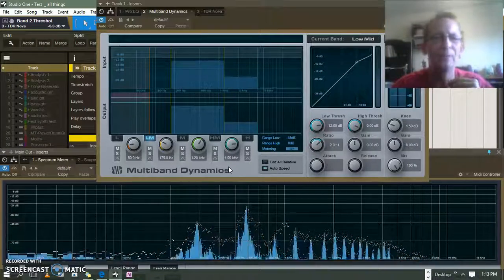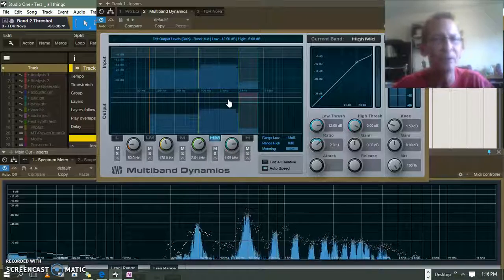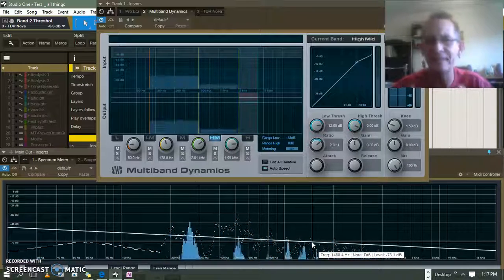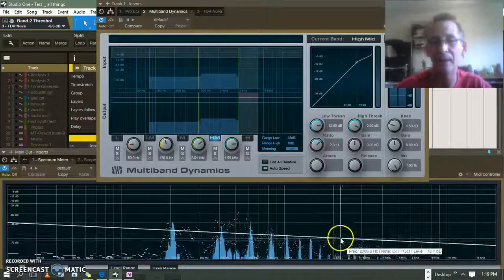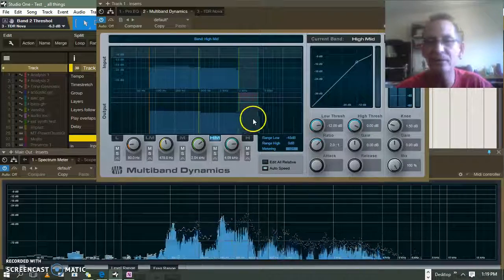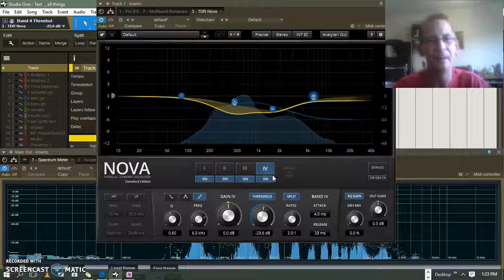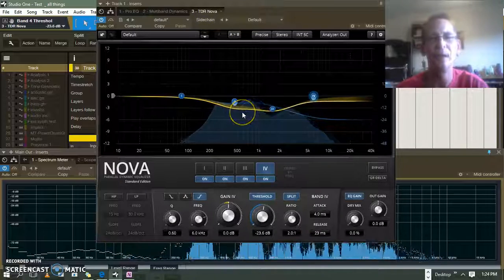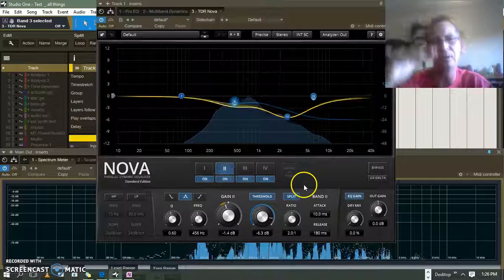Spectral Content Shaping 6 ; Multi Band Dynamic Compression Tools